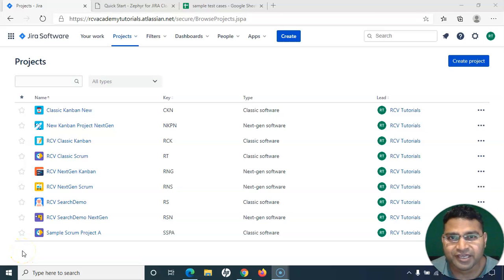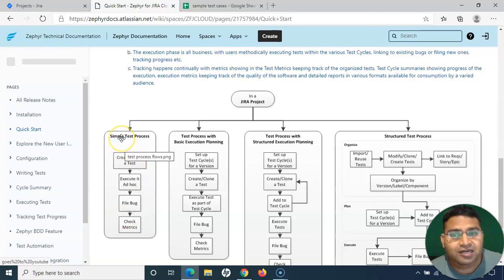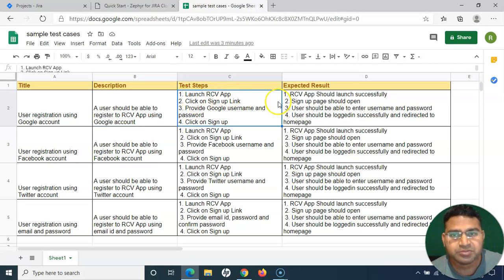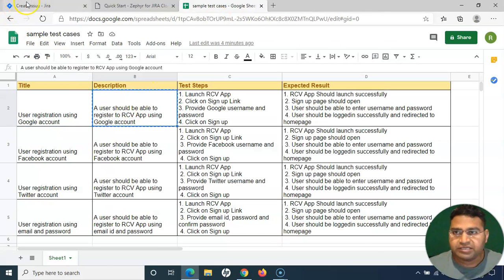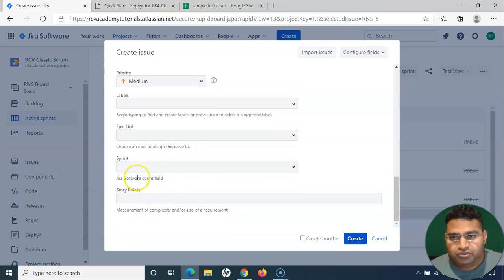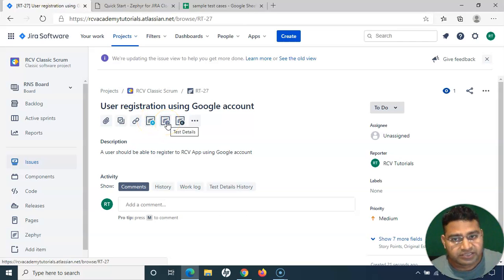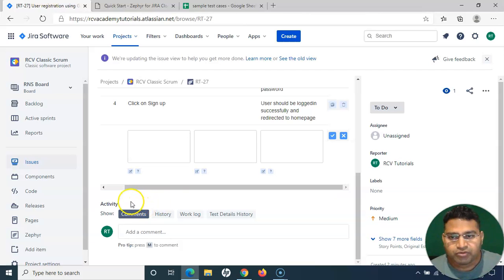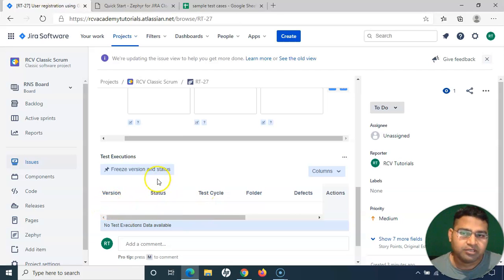Zephyr for JIRA #4 - How to Write Test Cases in Jira Zephyr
In this Zephyr for JIRA tutorial, we will learn how to write test cases in Jira Zephyr. Test case creation is very important part of testing process and we will learn how to write test cases in Zephyr plugin for Jira.